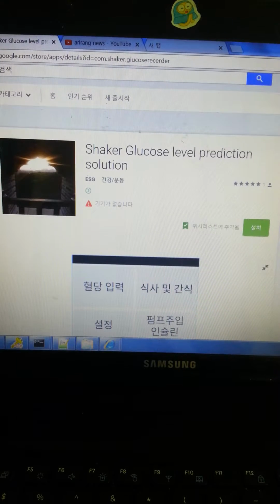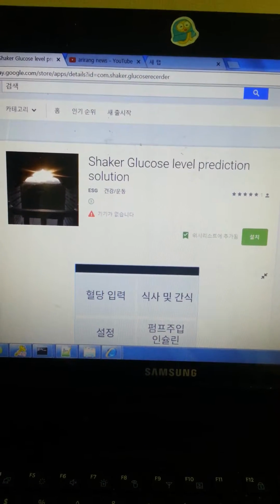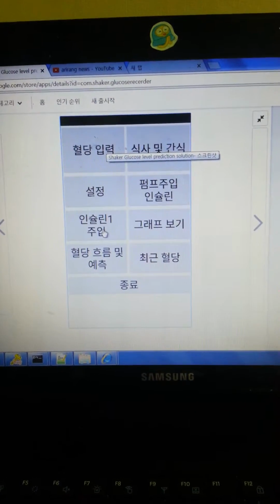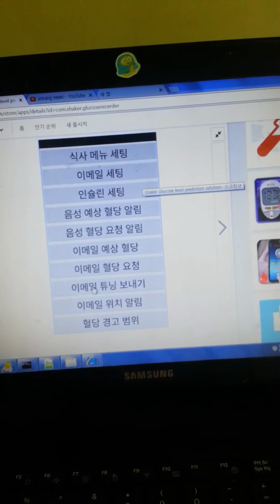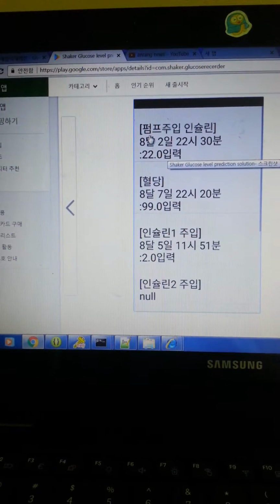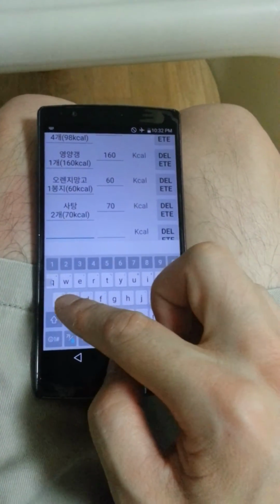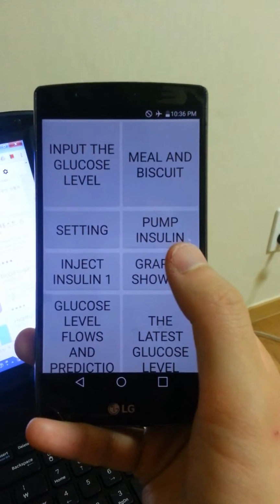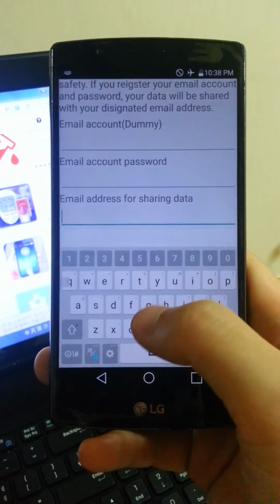Shaker : Glucose level prediction solution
1. Whenever inputting your glucose level, it will be shared with your family by an email.
2. It will try to predict your glucose level in real time. The prediction may be wrong sometimes but nevertheless it will be much helpful for your reference.
3. It requires your all daily life information such as meals, walking steps or insulin injections. With these data, it try to help you as much as possible.
4. If you are using a "freestyle libre" sensor, you can use this program for the NFC tagging. The glucose data will be registered automatically into this program and shared with your family by an email.

* Our program doesn't guarantee the prediction perfectly. So, please use the program just for your reference tool.